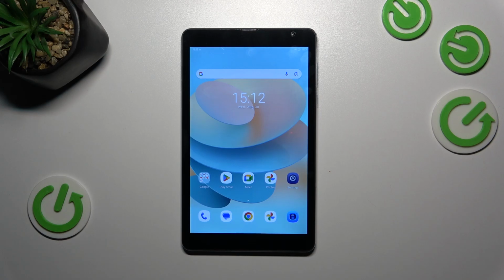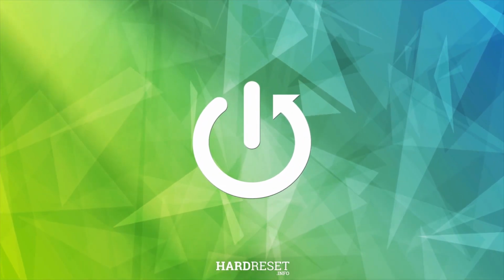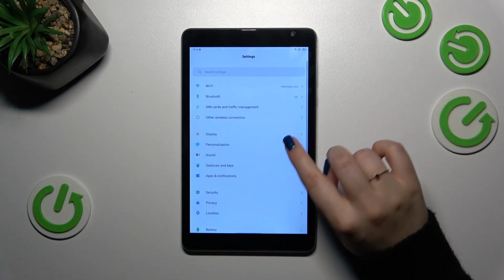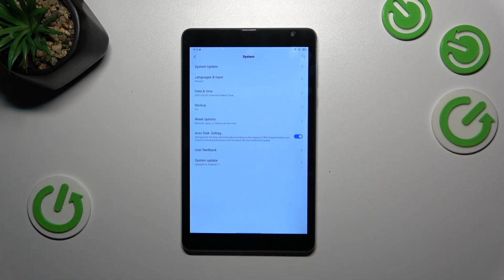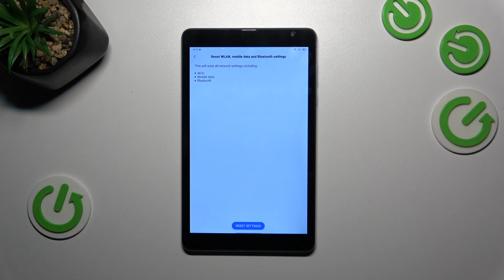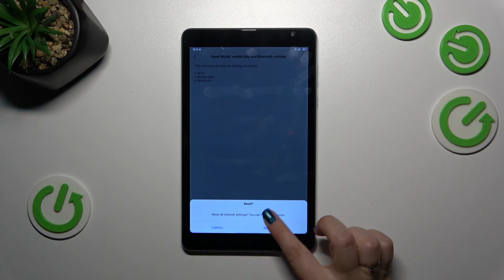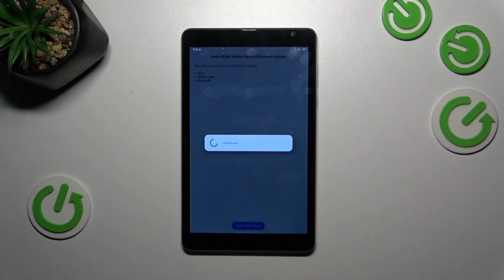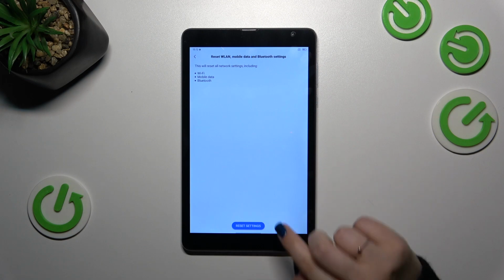How to Reset Network Settings on Blackview Tab 6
Find out more about resetting network settings in Blackview Tab 6:
Hello! In today's video, we're excited to show you how to reset your network preferences on the Blackview Tab 6. Our expert will lead you through the process of accessing the Reset options, allowing you to reset your Wi-Fi, Bluetooth, and Mobile Data settings. If you want to know more about your Blackview Tab 6, visit our YouTube channel.

How to restore network settings on Blackview Tab 6? How to open the reset options on Blackview Tab 6? How to reset Wi-Fi, Bluetooth, and Mobile Data Settings on Blackview Tab 6?